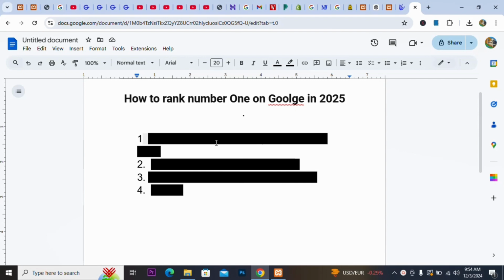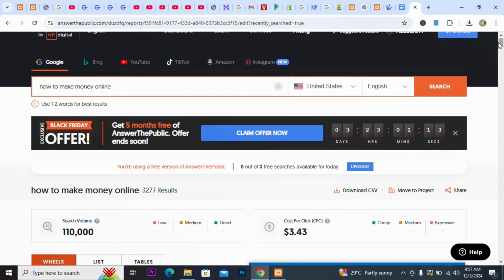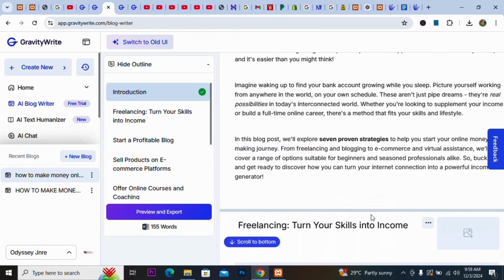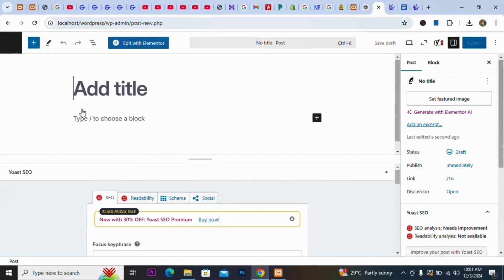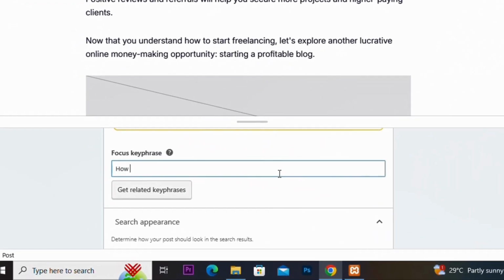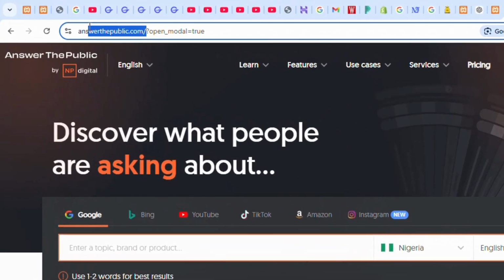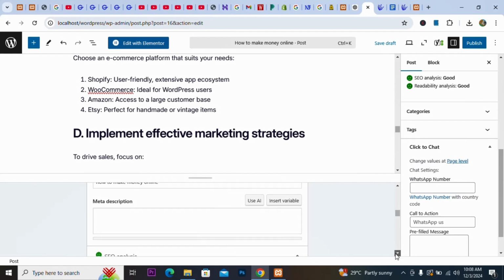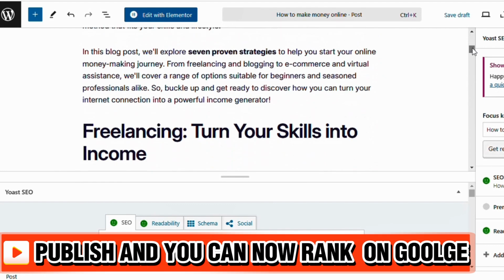How To Rank My Website On Top Of Goolge 2025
🎁🎁ALIDROPSHIP PRODUCTS🎁🎁🎁

Search Engine Optimization (SEO) is the practice of enhancing a website's visibility and driving organic traffic from search engines like Google. It involves optimizing various aspects of a website to rank higher on Search Engine Results Pages (SERPs). SEO is often referred to as organic search or organic listings. By implementing effective SEO strategies, businesses can increase their online visibility and achieve top rankings for relevant keywords.

Types of SEO

On-Page SEO
On-page SEO focuses on optimizing the elements within your website to improve its search engine rankings. These are factors you can directly control, such as:

High-quality content creation
Proper use of keywords
Meta tags and descriptions
URL structure and internal linking
Image optimization and mobile responsiveness
Off-Page SEO
Off-page SEO involves actions taken outside your website to boost its ranking and credibility. It helps establish domain authority, trustworthiness, and visibility. Key off-page SEO activities include:

Building quality backlinks
Social media engagement
Influencer outreach
Guest posting on authoritative sites
Brand mentions and online reputation management
Topics Covered
seo,
seo explained,
seo tutorial for beginners,
seo tutorial,
seo course,
seo training,
seo tools,
seo tips,
what is seo marketing,
what is seo in digital marketing,
seo in 5 minutes,
search engine optimization,
seo in digital marketing,